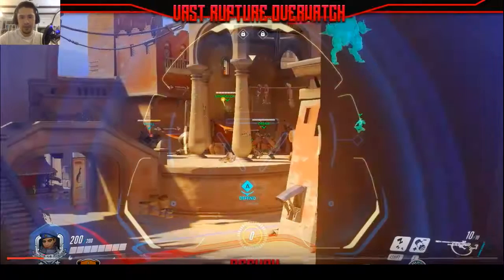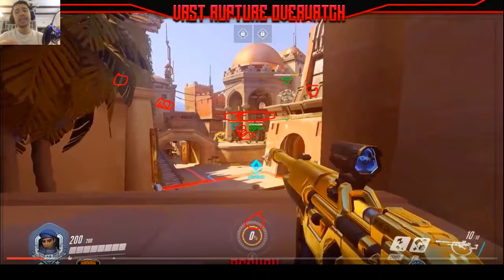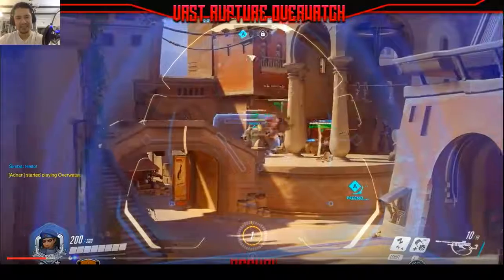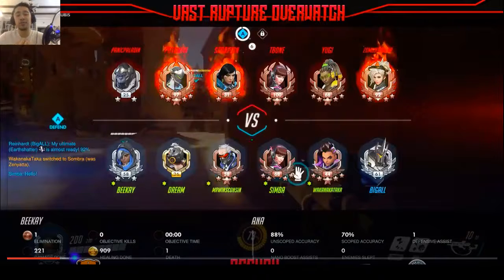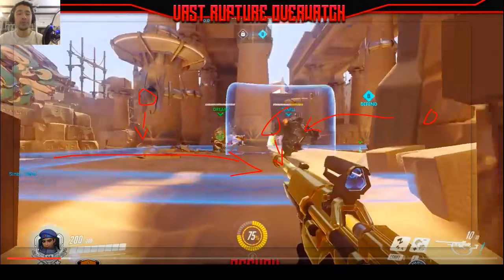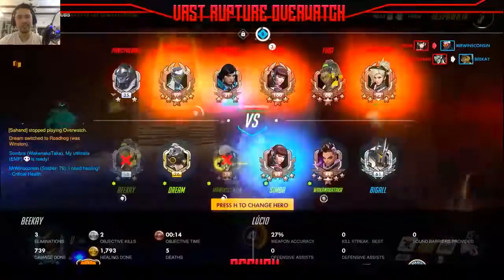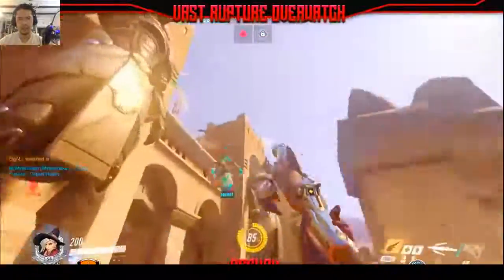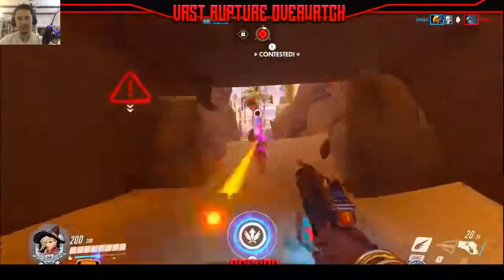Review: Scrim Anna & Mercy Anubis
PLEASE READ:
At 13:07 I meant to say "Ana" instead of "Pharah."
At 18:00 you played it well by using Ana's ultimate before switching to Lucio (a case could be made for switching to minimize risk, but I think your decision was warranted).
At 24:30 they actually had already subbed out Roadhog by this point. So, this DVA switch (from genji) was simply adding more tanking power to your comp, which may have been needed considering you only had Winston, and perhaps your team isn't quite comfortable running triple DPS.

This is why doing VODs in real time without watching them beforehand is tough!